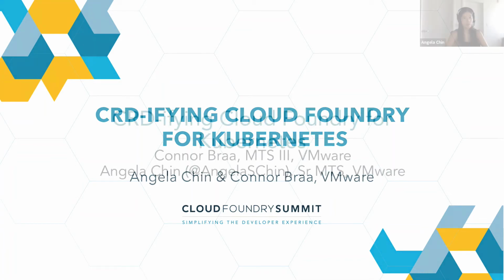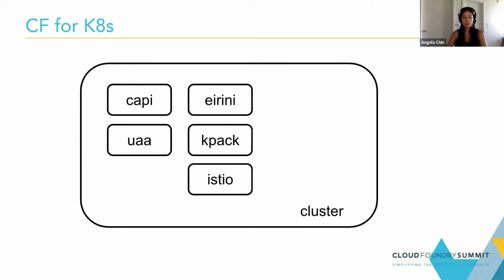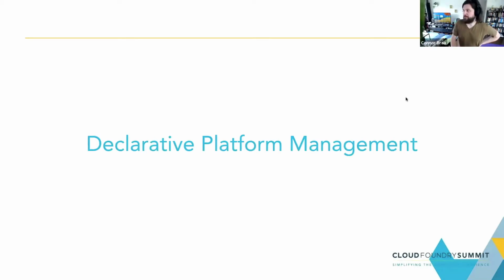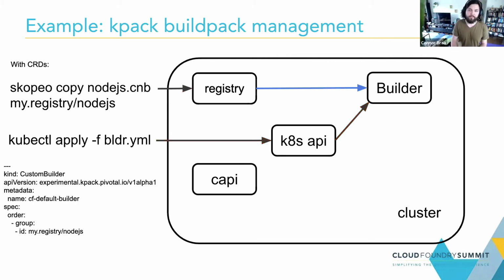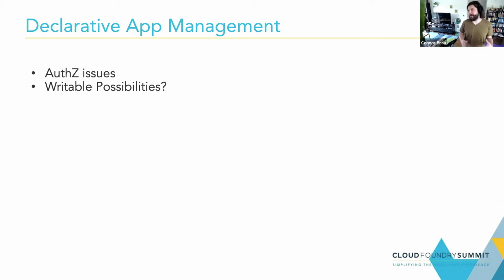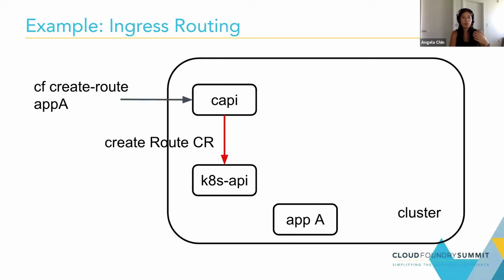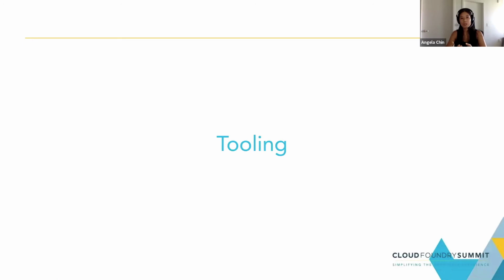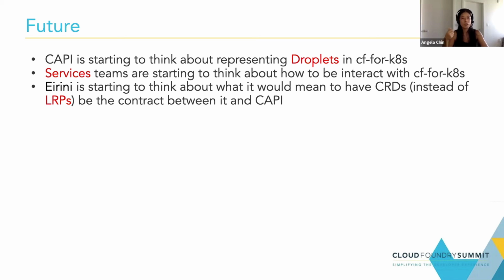CRD-ifying Cloud Foundry for Kubernetes - Angela Chin & Connor Braa, VMware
Over the past year, there has been major effort invested in re-platforming Cloud Foundry to run on Kubernetes. As part of this re-architecture, the idea of utilizing Custom Resource Definitions (CRDs) has come to the forefront of discussion. In this session, Angela and Connor will examine why CRDs are so compelling to use as a core component of the future cf-for-k8s. We will highlight the benefits of a CRD-centric approach for users, application developers, and contributors and offer some thoughts on what a CRD-centric cf-for-k8s might look like. Attendees should leave with a strong understanding of why and how they might utilize CRDs.